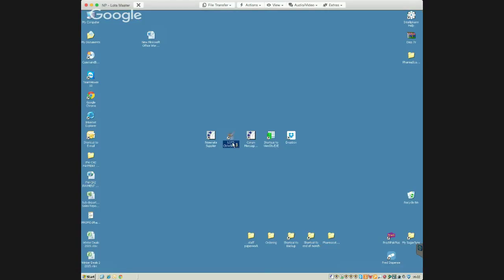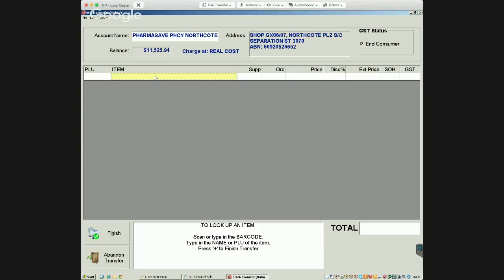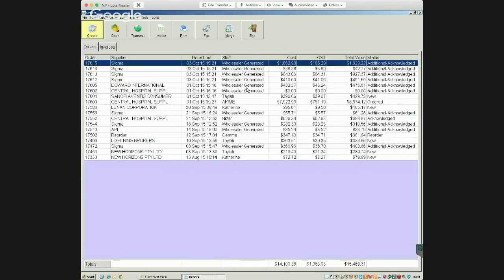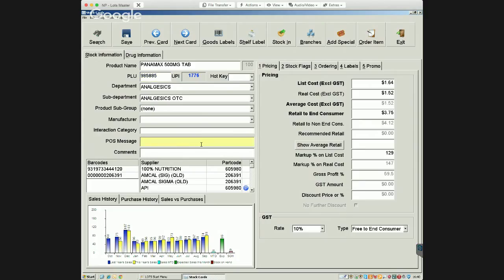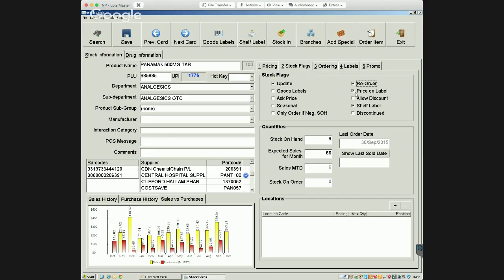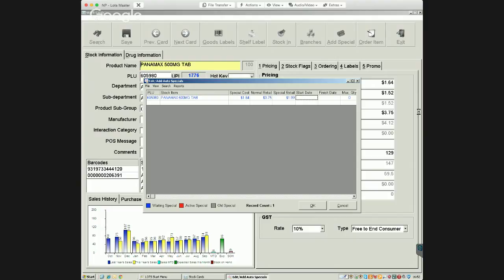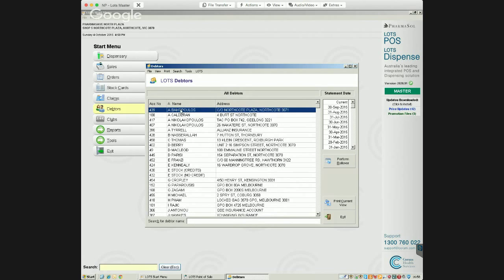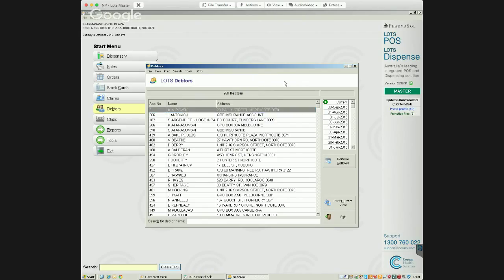LOTS - Basic Functionality 1